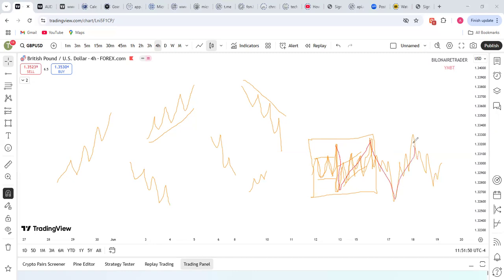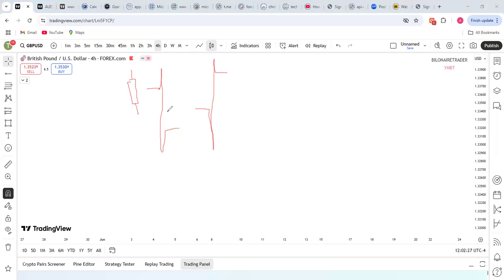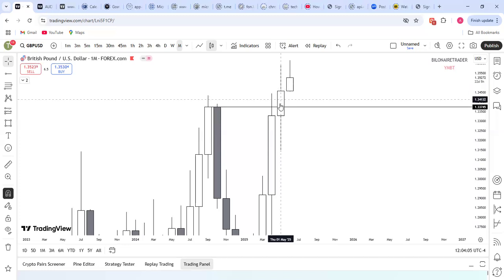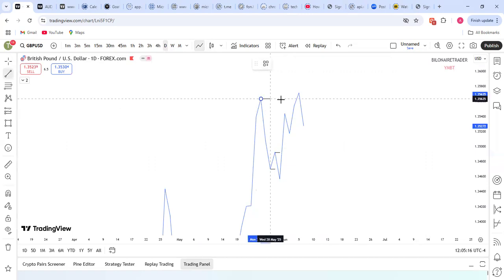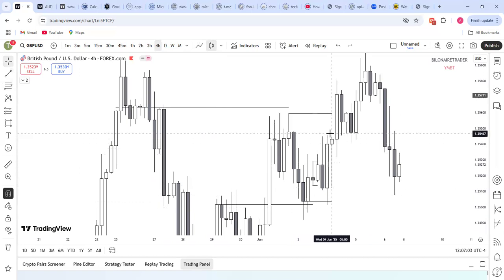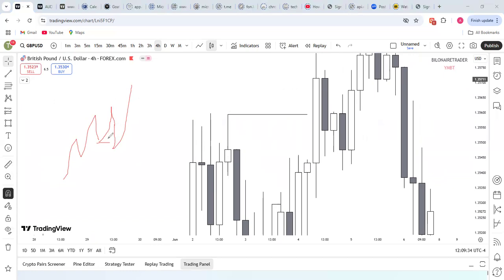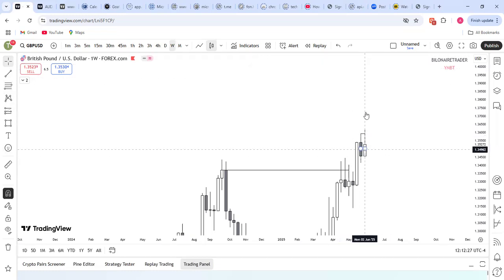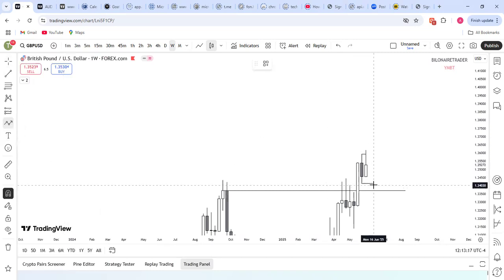Market recap and commentary